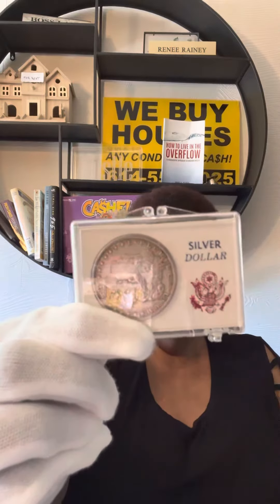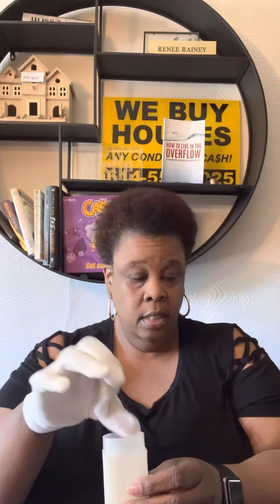Precious metals is global currency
Precious metals is accepted globally.

$livingintheoverflow

We play the Cashflow game every Sunday @ 3:00 (est)
Board game: Heirs
Passcode: 1234